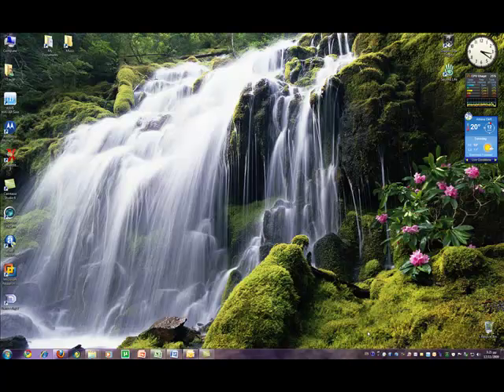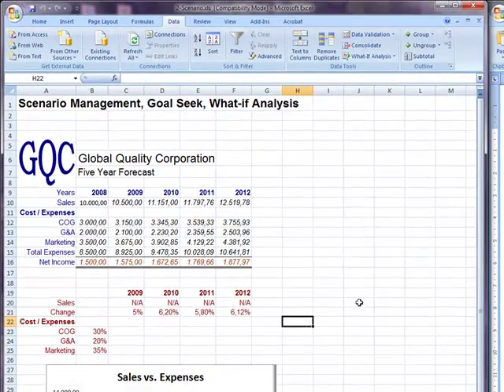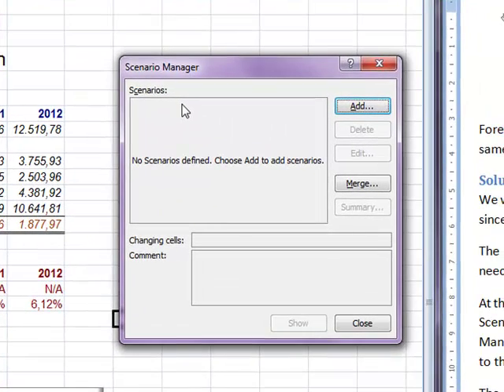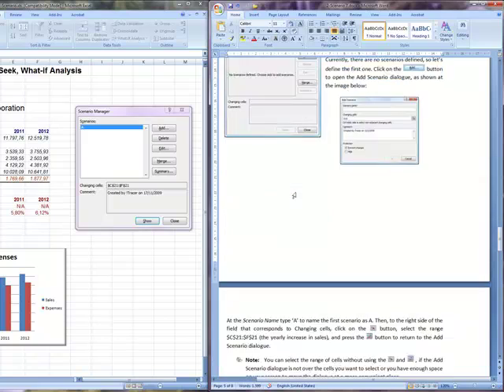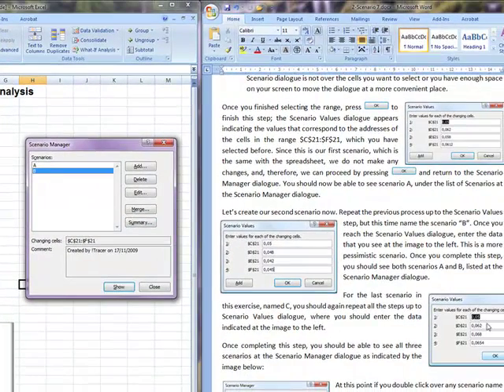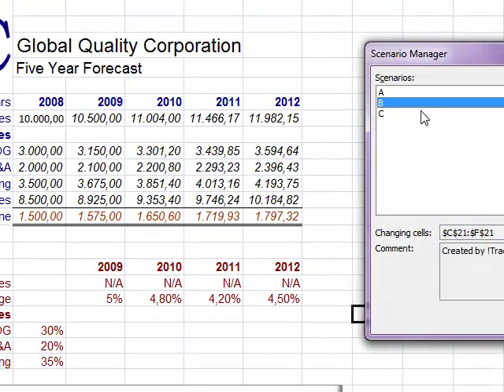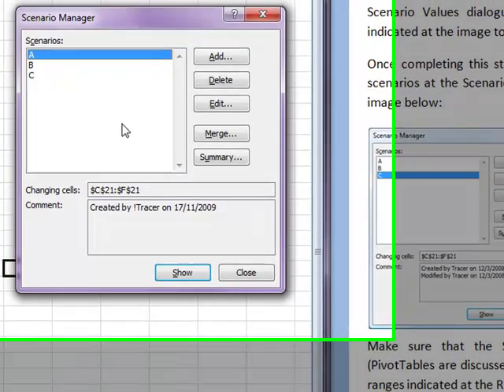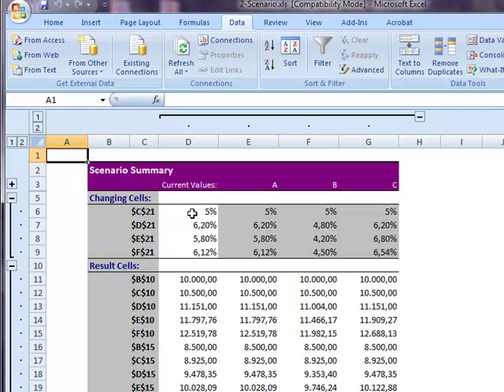What if Analysis Scenario Management Part II